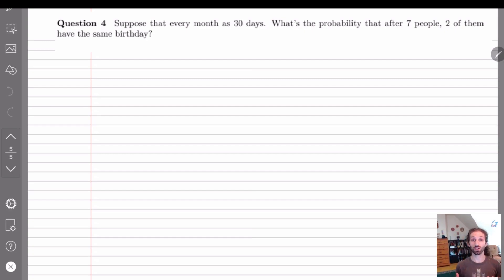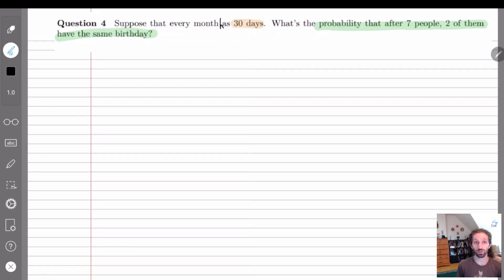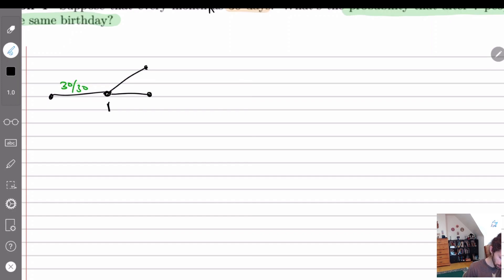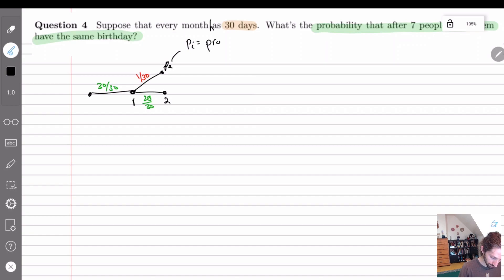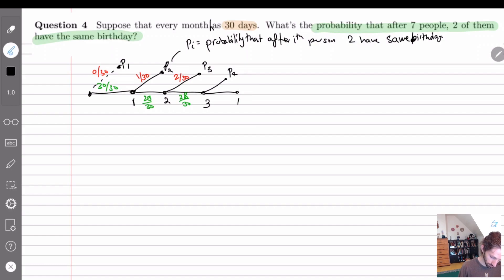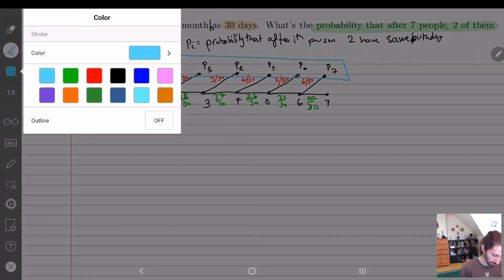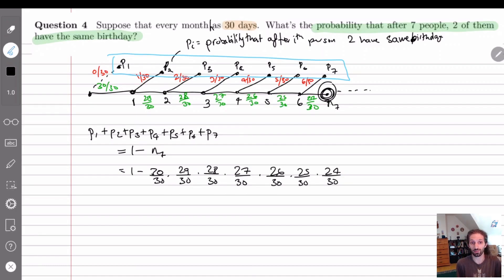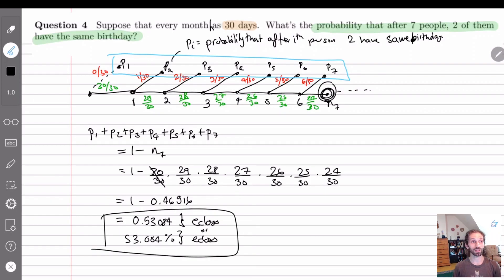Practice Exam 1 | Question 4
We go over question 4 from the practice exam.